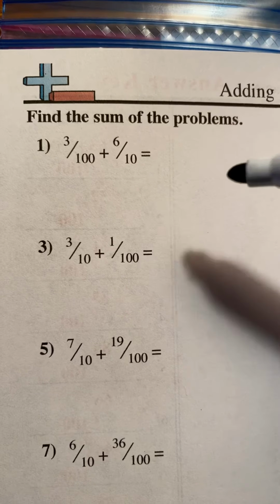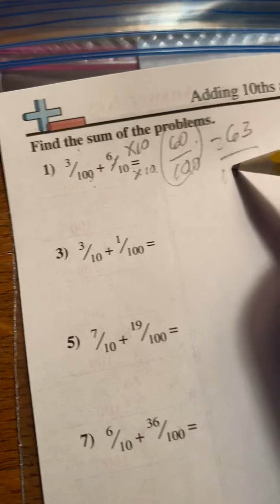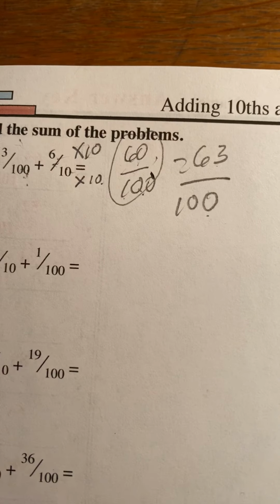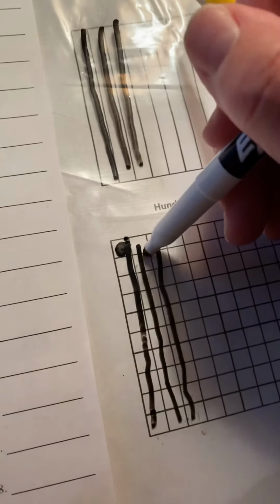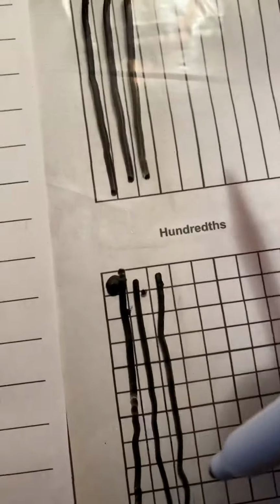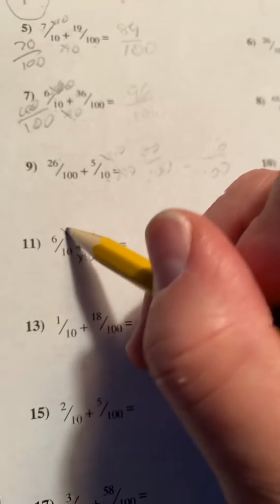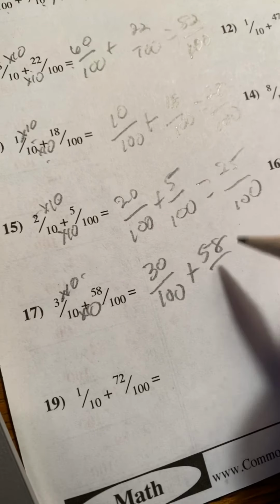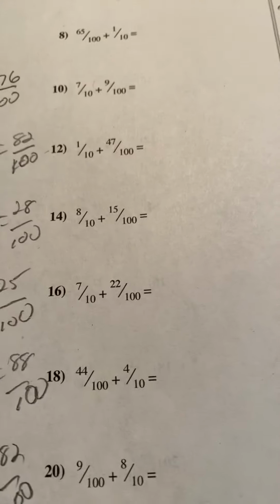Adding 10ths and 100ths